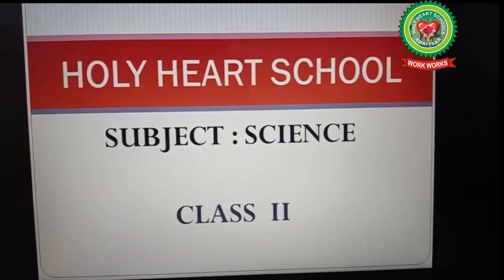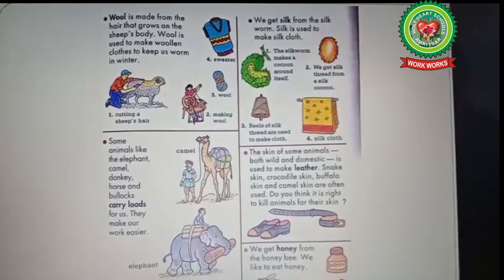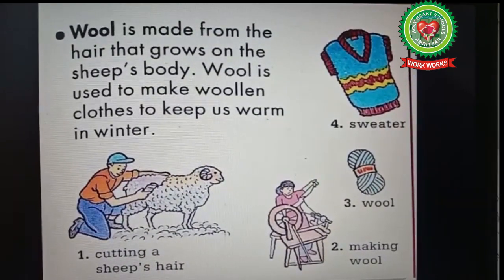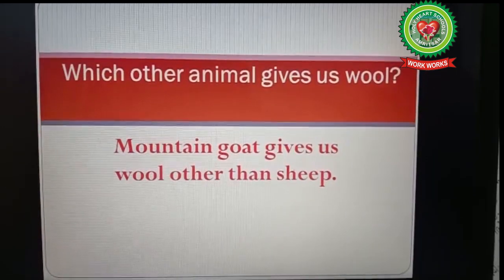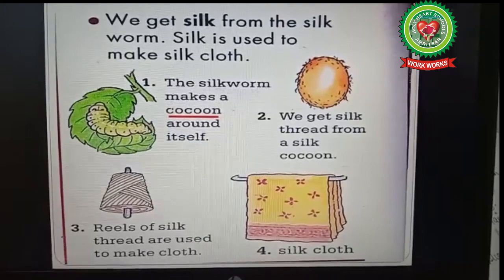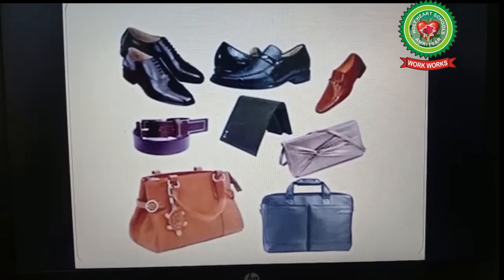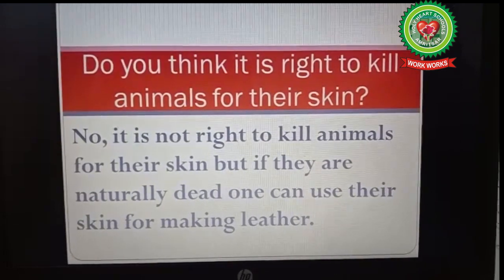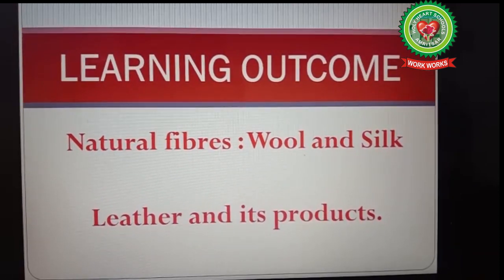Animals That Live Near Us Part 2| Class 2 |Science |Holy Heart Schools|May 1 2020